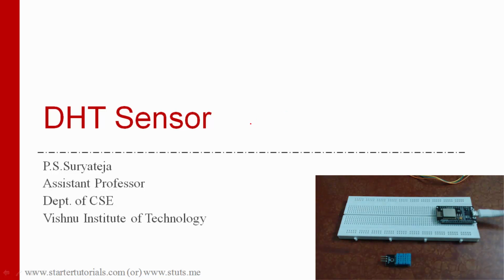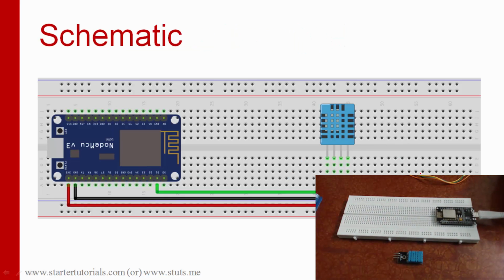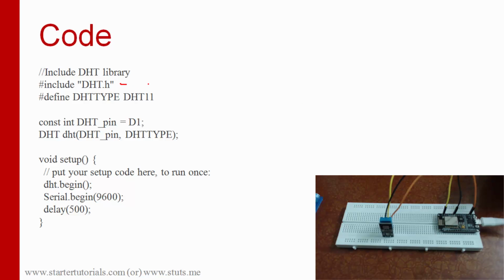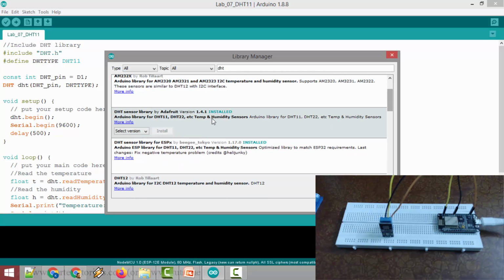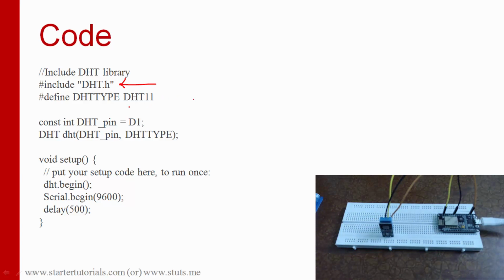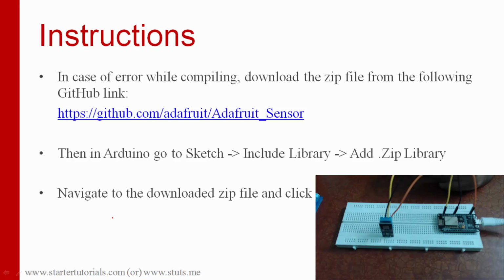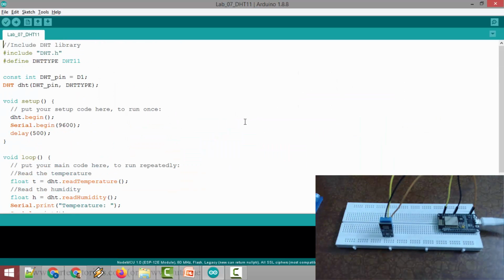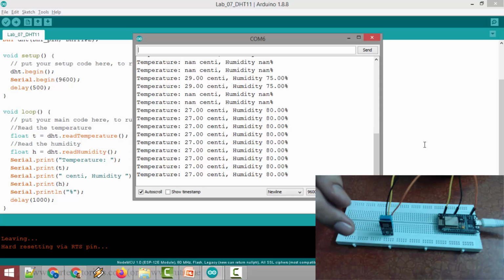IoT Lab 07 - Capture Humidity and Temperature Values using DHT11 Sensor and NodeMCU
Aim: To fetch humidity and temperature using DHT11 sensor

Description: In this IoT lab session we will capture the humidity and temperature values in the environment using a DHT11 sensor and NodeMCU. The captured values are displayed in the serial monitor.

Components Required:
NodeMCU - 1
DHT11 Sensor - 1
Breadboard - 1

*Social Links*